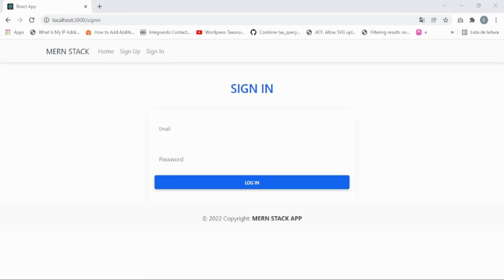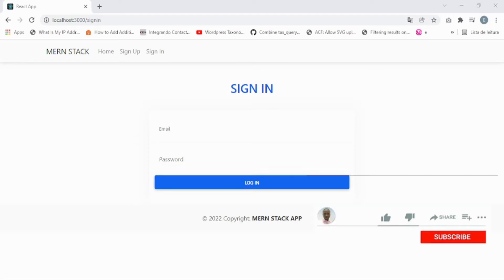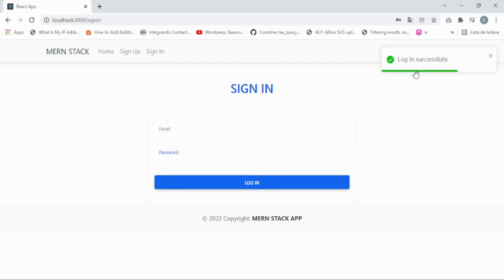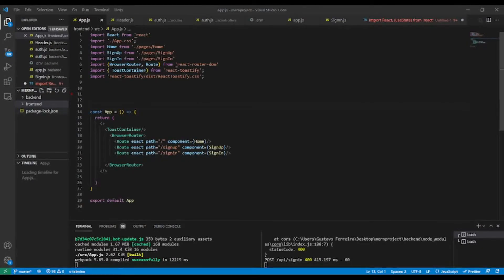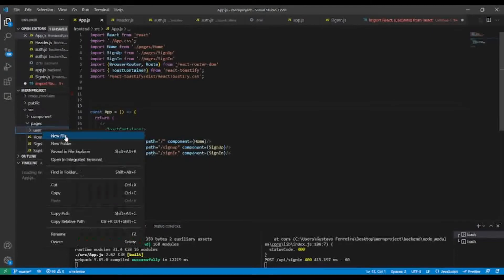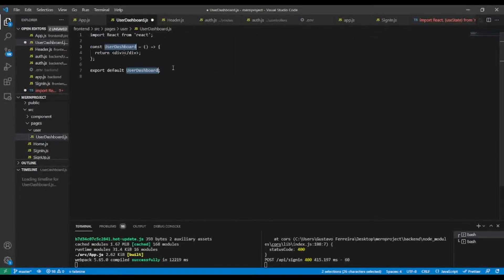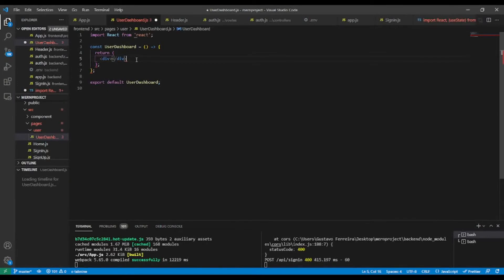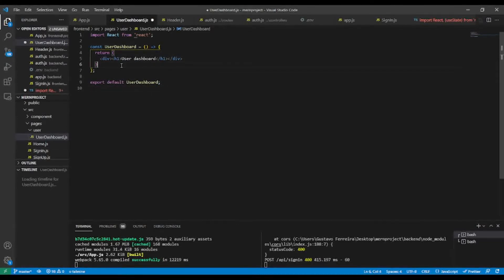user dashboard front-end with react - mongodb express react node js - PART 20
In this lesson, we gonna make request to our backend API endpoint to show the user profile in our front-end application with React.
user dashboard front-end with react